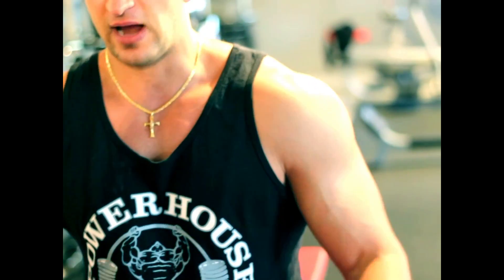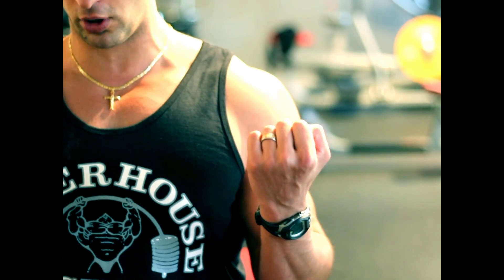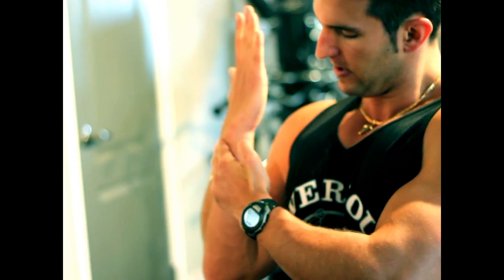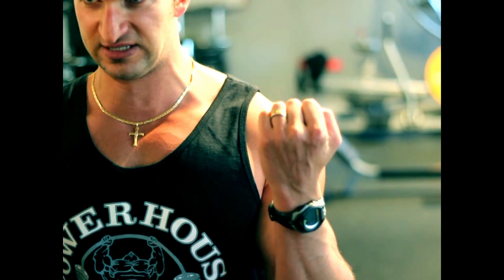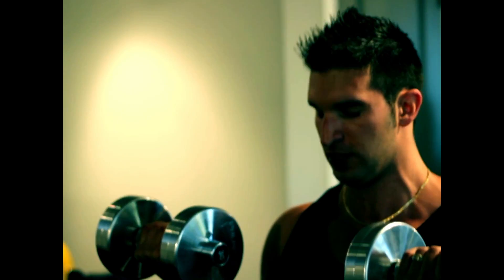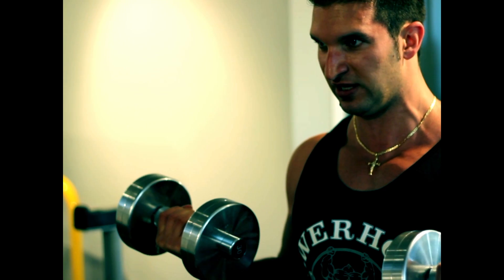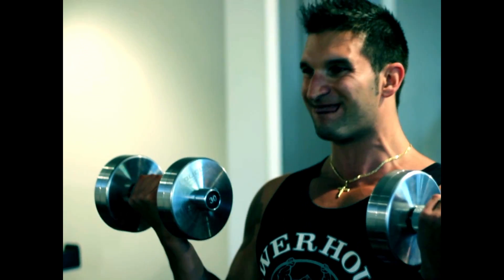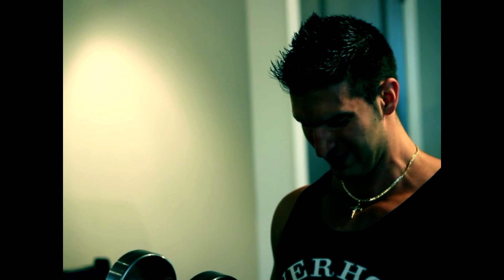Isometrics for MASS! 90 Seconds to Bigger Biceps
Win 1 of 3 FREE Phase 1 Packages of Hypertrophy M.A.X! Contest ends at midnight tonight

In this video we are going to learn how to do isometrics for bicep curls. This is a very easy technique for all fitness levels. Even if you're advanced you'll get a lot of benefit adding these to the end of your workout. They can help you to break through sticking points, and help crush plateaus.

You'll do 3 sets for 30 seconds each at the end of your workouts. 60 seconds rest between sets. Today we'll demonstrate 2 of 3 sets:

@1:30 - Set 1

@3:52 - Set 2